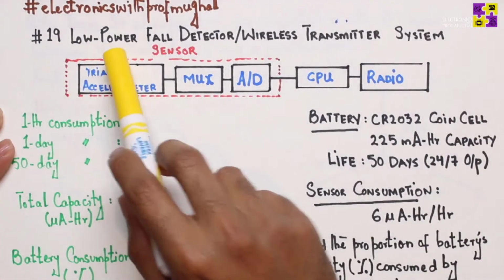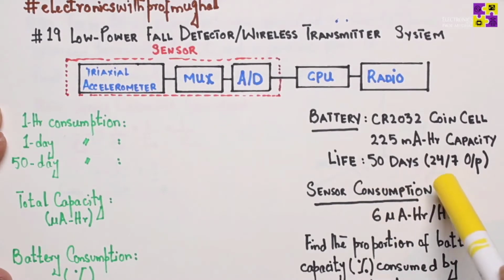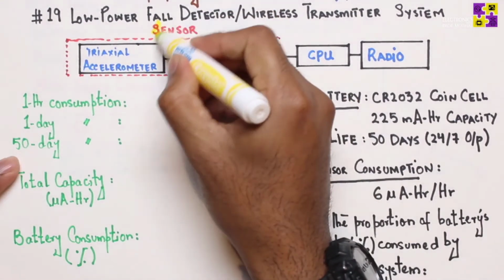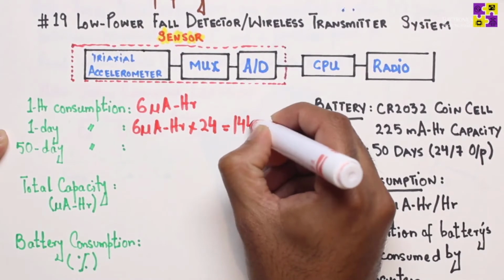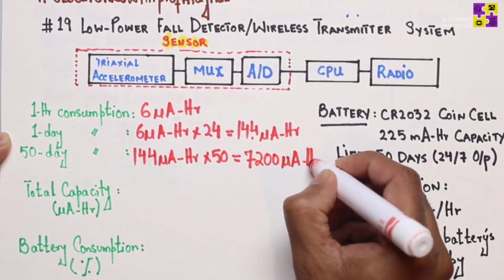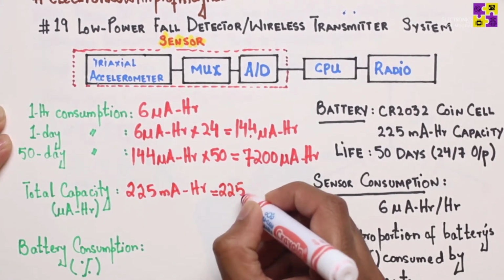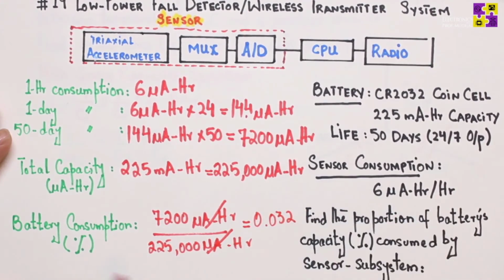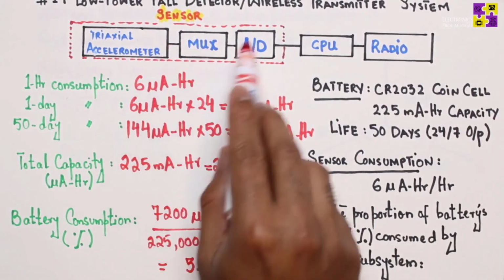#19 FE-PE Exam | Calculating battery consumption of a sensor system